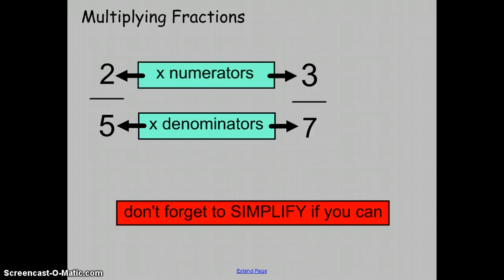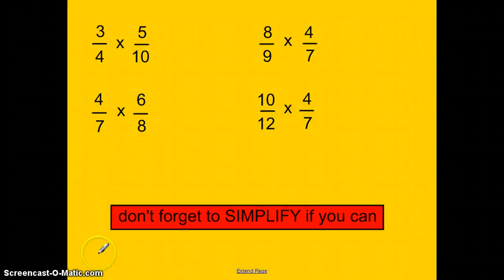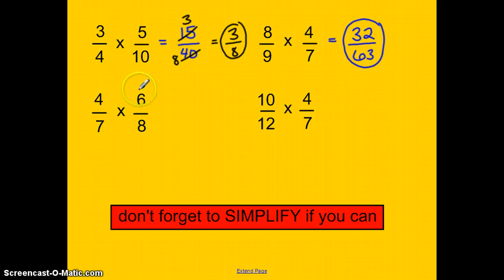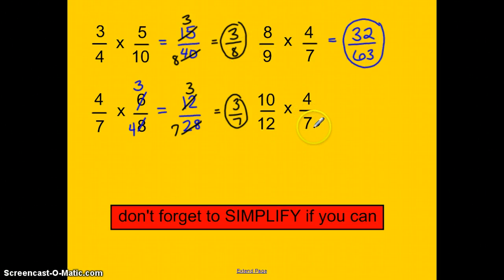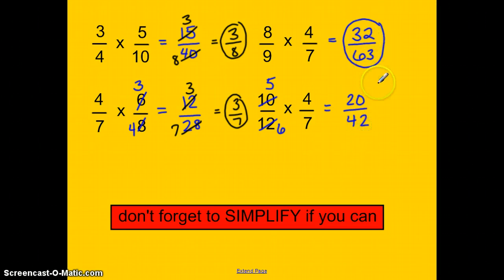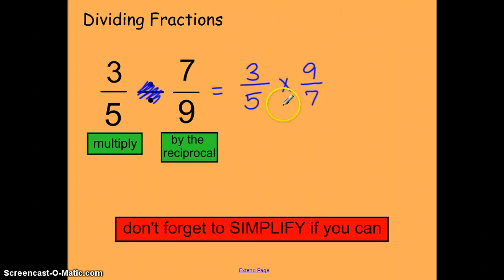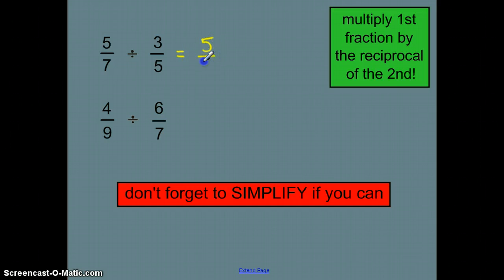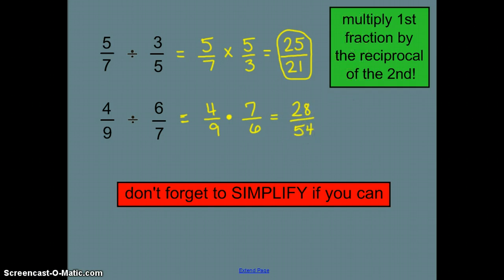Algebra 1 Review Video 4